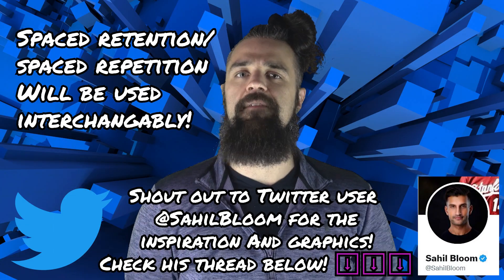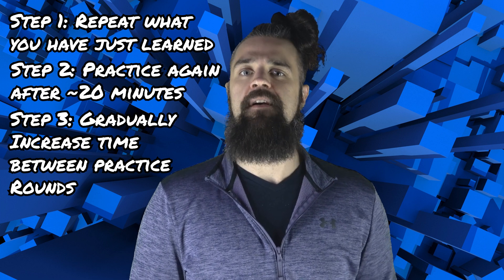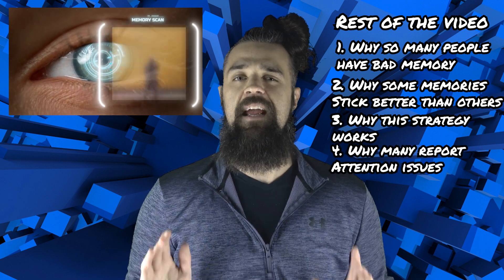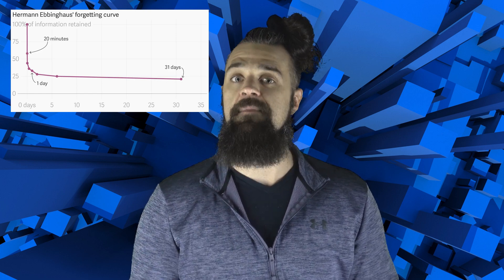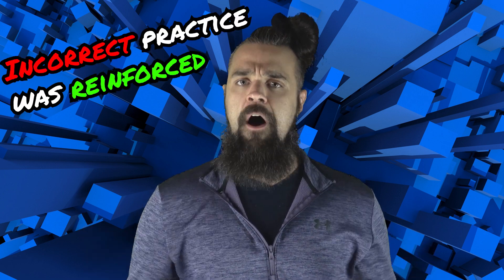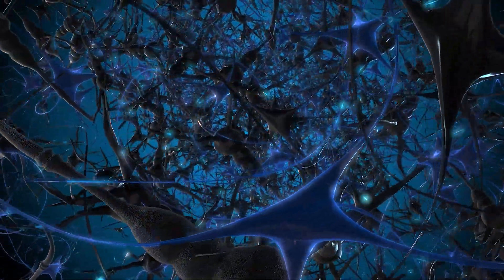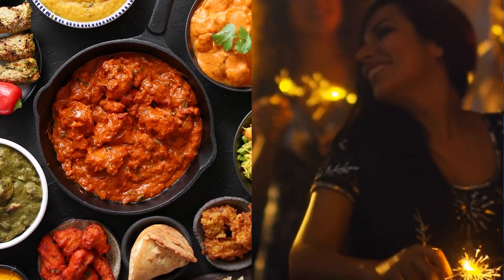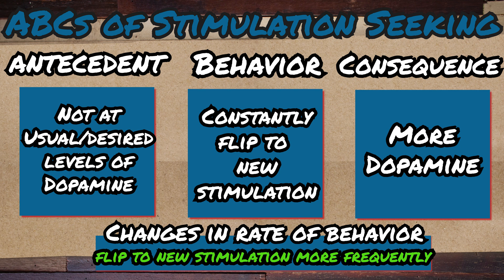THE BEST Studying Retention Method According to SCIENCE 👨‍🔬👩‍🔬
🌌 Spaced repetition method is GOLD for remembering anything and everything!  What do you think about this trick and conceptualization of memory? Would you like to see more content on how to manage ADHD symptoms?

🔥 HUGE SHOUTOUT to Sahil Bloom for the inspiration and graphics! Check out his Twitter thread on spaced repetition and follow him

Enjoy the video? 🔥 Check out some of our others!

0:00 Intro
0:21 Spaced repetition and how to do it
2:11 What is memory?
3:09 Examples of how memory is formed through spaced repetition
4:29 Remembering incorrectly
5:02 Memory with less clear of triggers
6:10 Strong memory (long term memory) with less repetition
7:02 Are memories physical things in your brain?
7:27 Spaced repetition with ADHD